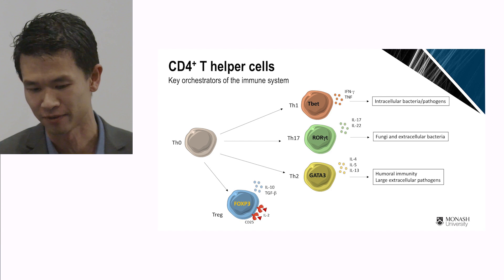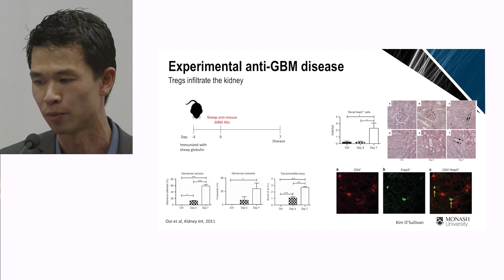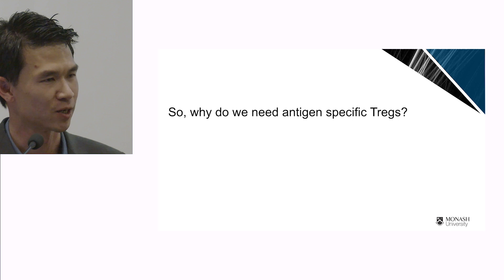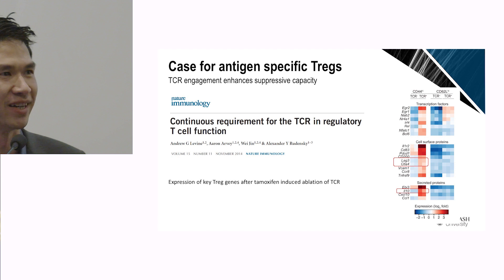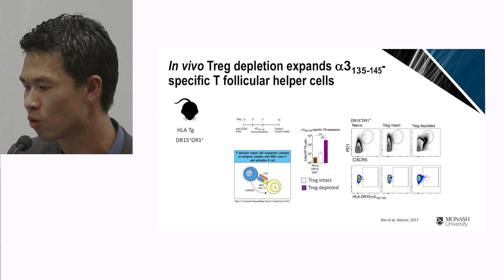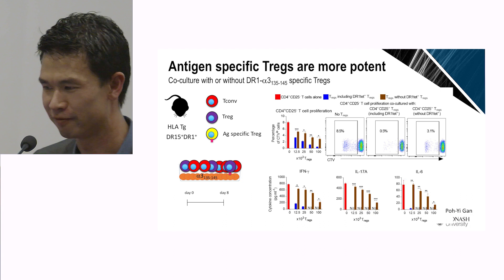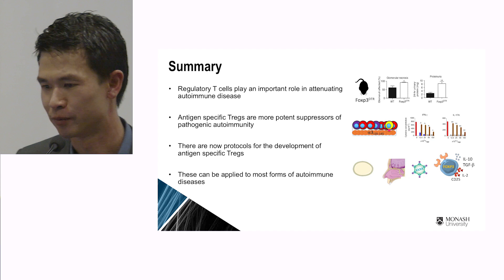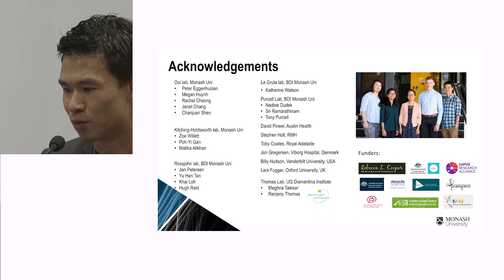Dr Joshua Ooi - Antigen specific regulatory T cells to treat autoimmune diseases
One of the key drivers of autoimmune disease is the imbalance between autoantigen specific pro-inflammatory T helper cells and anti-inflammatory autoantigen specific T regulatory cells (Tregs). The advent of highly sensitive immunological tools, such as tetramers and single cell sequencing, now allows for the identification of antigen specific TCRs that can be then be transduced onto Tregs. Thus, the use of adoptively transferred Tregs as an antigen specific cell based therapy is soon becoming a reality.